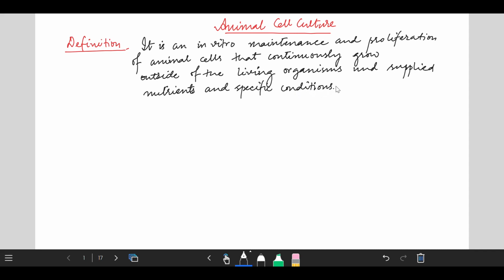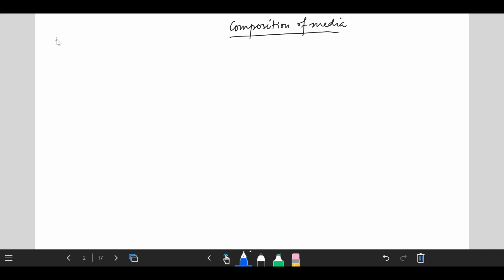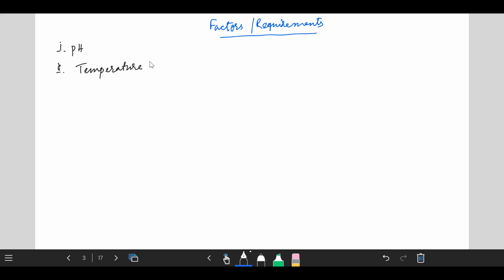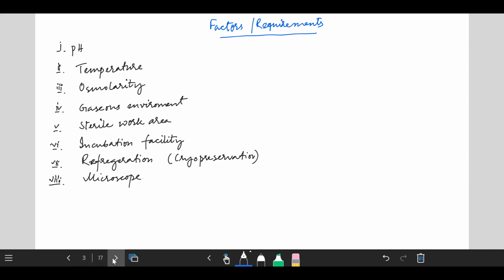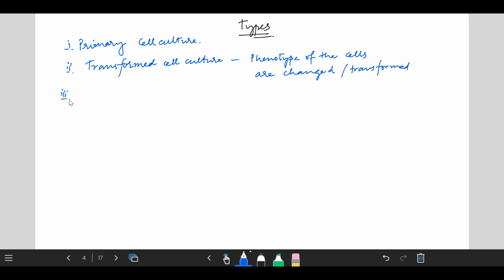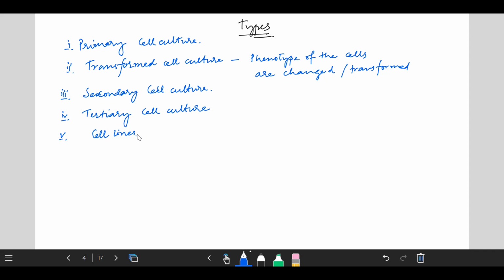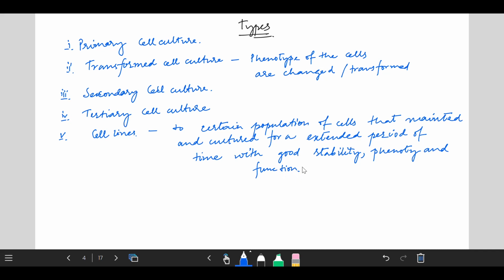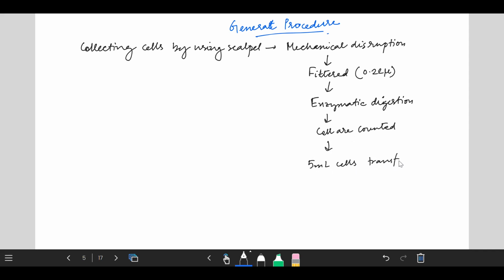Animal Cell Culture Explained | Types, Media, Procedure & Cell Line | Biology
Learn Animal Cell Culture a fundamental technique in biotechnology and cell biology explained in detail! 🧫

This video covers the definition and history of animal cell culture, the types of culture media used, media composition, essential environmental requirements, types of cell culture techniques, cell lines (including HeLa), and the complete step-by-step laboratory procedure.

🔬 What you'll learn:
✔️ Definition of Animal Cell Culture
✔️ History: Developed by Alexis Carrel
✔️ Types of media used (Liquid & Solid)
✔️ Composition of culture media
✔️ Environmental requirements (pH, temperature, osmolarity, gaseous environment)
✔️ Types of cell culture: Primary, Transformed, Secondary, Tertiary
✔️ What is a Cell Line? (HeLa Cell Line explained)
✔️ Complete step-by-step animal cell culture procedure

⏱️ TIMESTAMPS:
00:00 – Introduction
00:20 – What is Animal Cell Culture? (Definition)
02:01 – History: Developed by Alexis Carrel
02:44 – Types of Media Used (Liquid & Solid)
03:17 – Composition of Culture Media
05:00 – Environmental Requirements for Cell Culture
05:19 – pH
05:26 – Temperature
05:36 – Osmolarity
05:52 – Gaseous Environment
06:08 – Sterile Work Area
06:31 – Incubation Facility
06:46 – Refrigeration & Cryopreservation
07:31 – Microscope
07:35 – Types of Animal Cell Culture
07:47 – Primary Cell Culture
08:14 – Transformed Cell Culture
09:01 – Secondary Cell Culture
09:54 – Tertiary & Quaternary Cell Culture
10:26 – What is a Cell Line? (HeLa Cell Line)
12:09 – General Procedure of Animal Cell Culture
12:23 – Step 1: Collecting Cell Samples
12:56 – Step 2: Mechanical Disruption
13:04 – Step 3: Filtration
13:16 – Step 4: Enzymatic Digestion
13:35 – Step 5: Cell Counting (Hemocytometer)
14:01 – Step 6: Transfer to Culture Flask
14:29 – Step 7: Incubation & Observation
14:46 – Conclusion & Summary